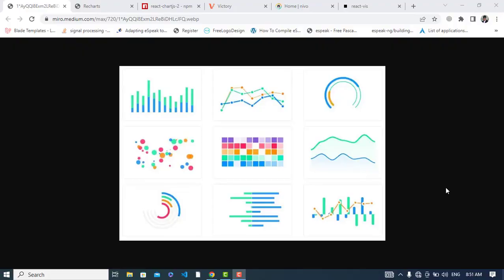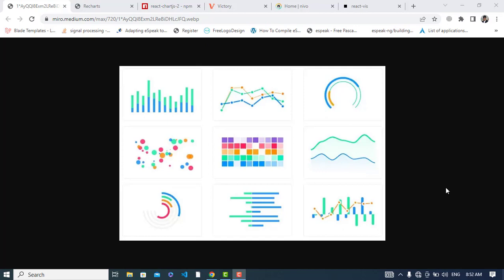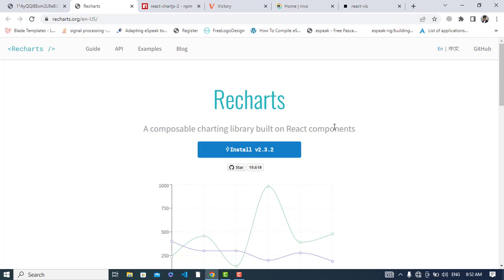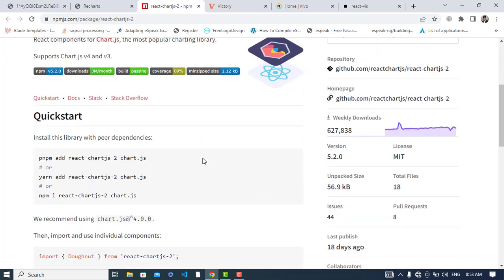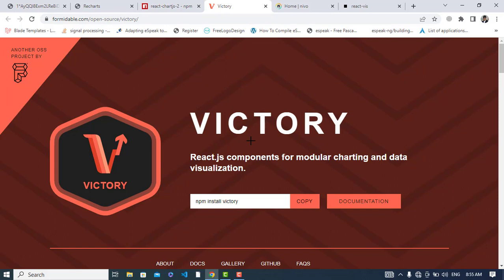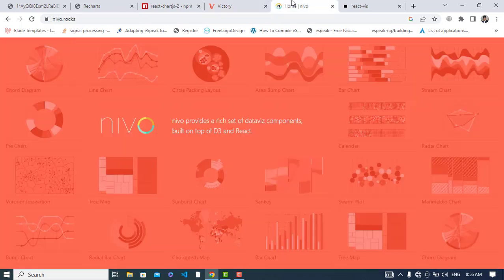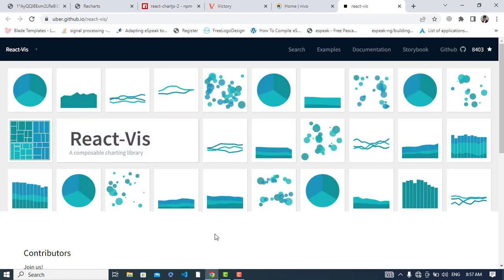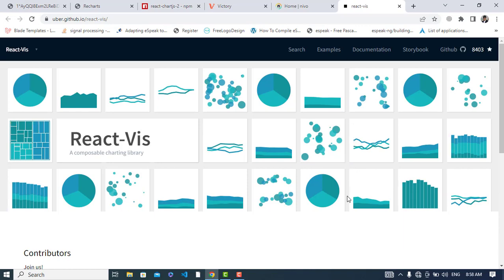Best React Chart Libraries to Visualize your Data in 2023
Top React Chart Libraries to Visualize your Data in 2023; What are the top React chart libraries?
Chart libraries are designed to ease the process of building charts and other data visualizations.

When working on small projects, it’s often simple enough to create charts from scratch. However, if you’re working on a project that requires you to display data of different types, it might be more prudent to use a chart library.

In today’s React ecosystem, there are numerous libraries designed to help you create interactive, responsive, and even animated charts easily and efficiently.

Without further ado, let’s compare the top React chart libraries, evaluating each for criteria such as features, documentation, community adoption, and customizability. We’ll zoom in on five of the most popular and widely adopted React chart libraries, in no particular order:

Recharts
react-chartjs-2
Victory
Nivo
React-Vis